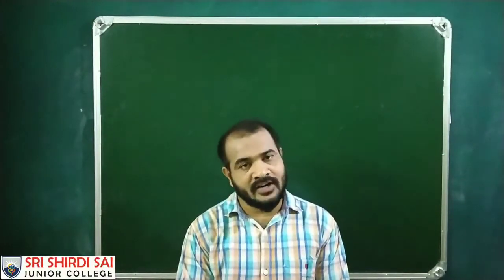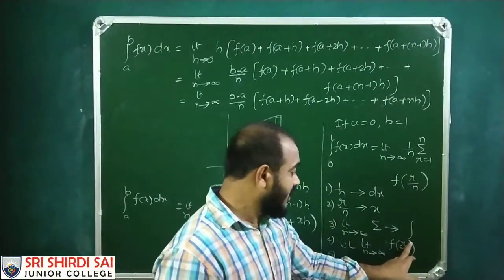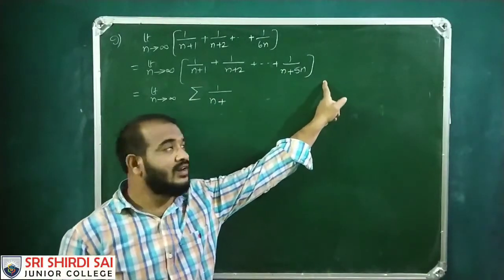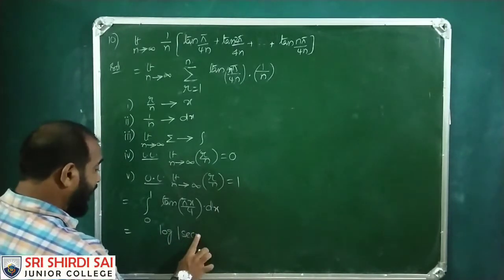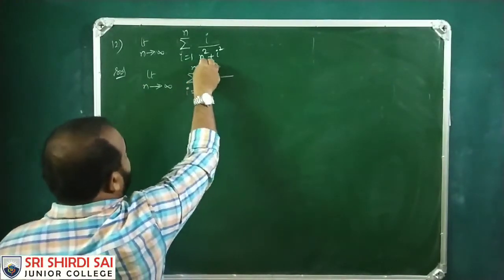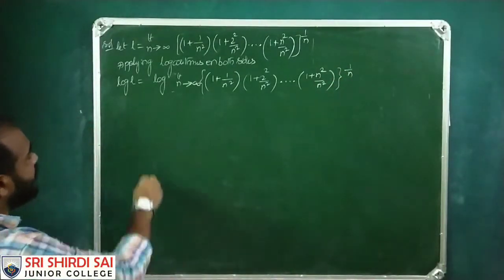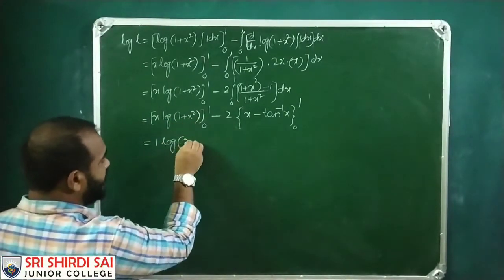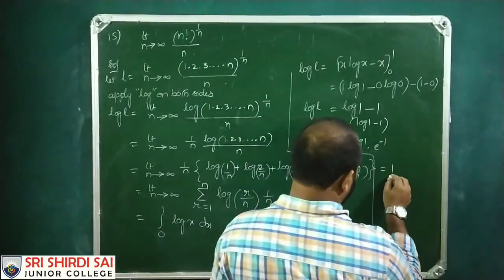Definite integrals Part-12